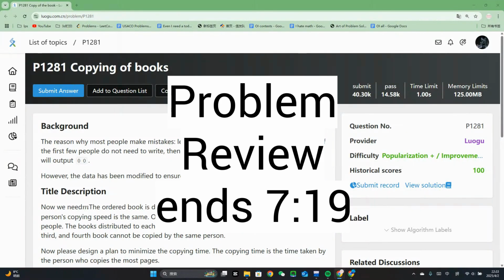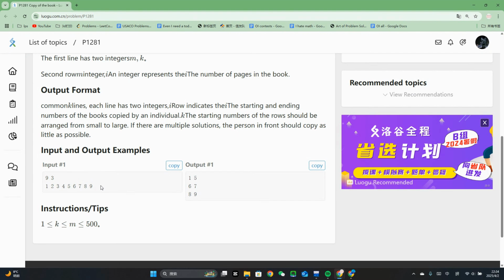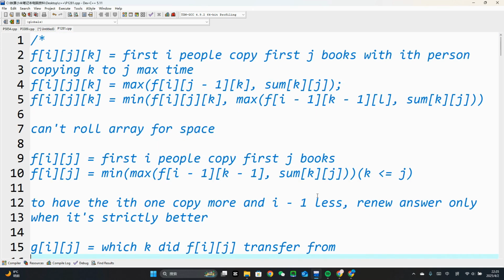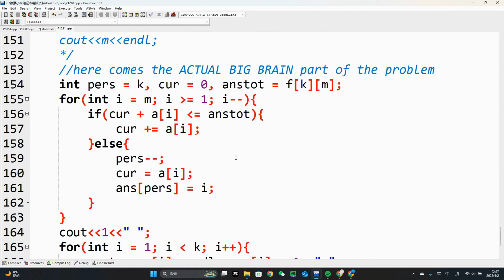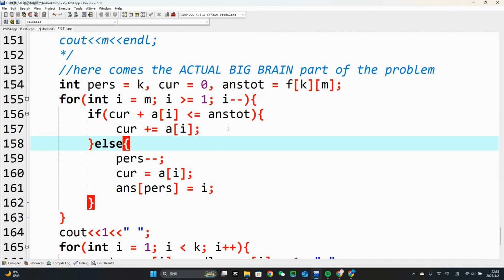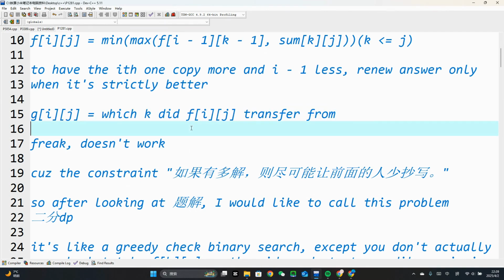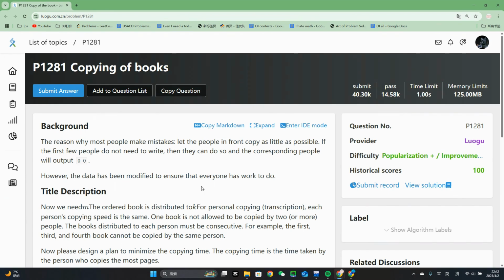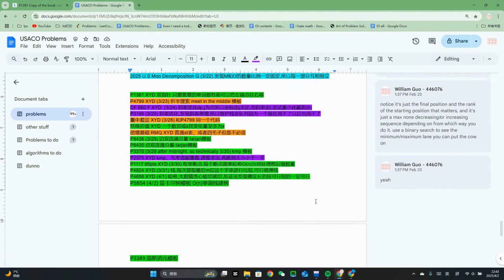P1281 书的复制/new grind plan info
simple dp + big brain backward greedy for out putting specific plan.

grind = about 2.5 hr today

problem = cartesian tree && gaussian elimination

i'm restarting the "a video a day keep usaco gold away plan"